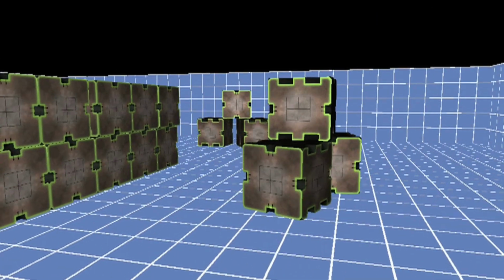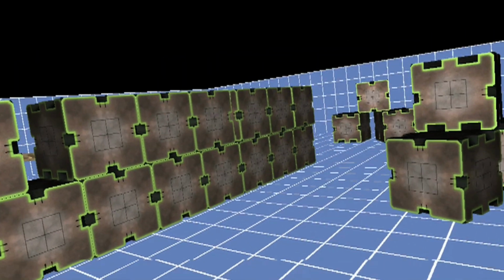Taking movies beyond Avatar - for under £100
A new development in virtual cameras at the University of Abertay Dundee is developing the pioneering work of James Cameron's blockbuster Avatar using a Nintendo Wii-like motion controller - all for less than £100.